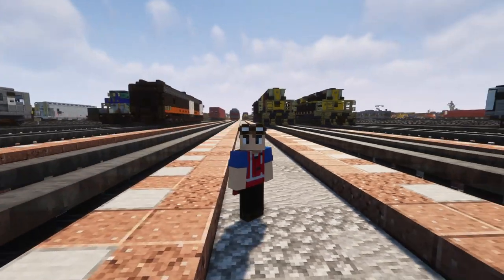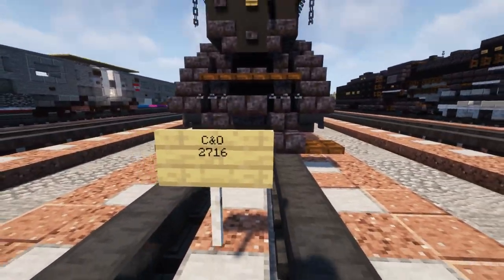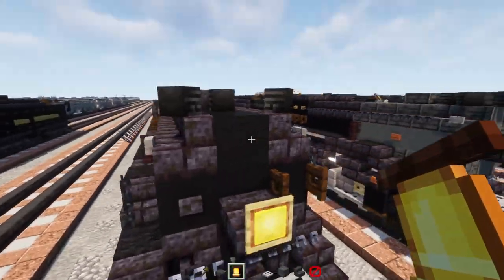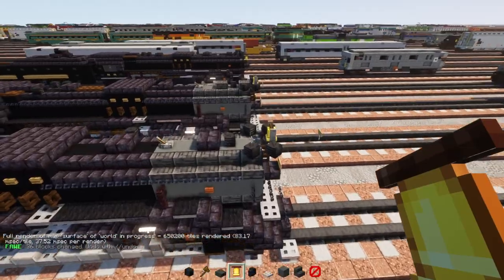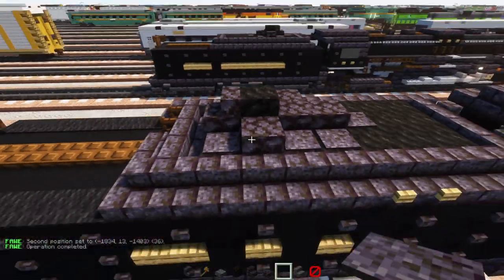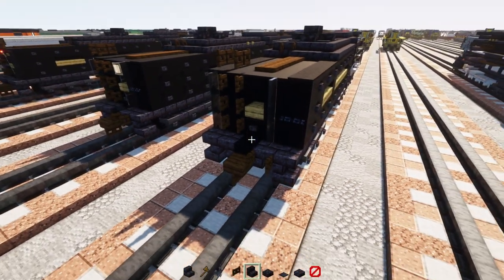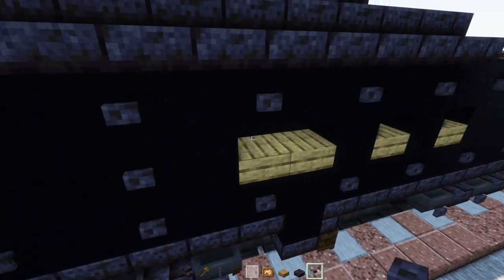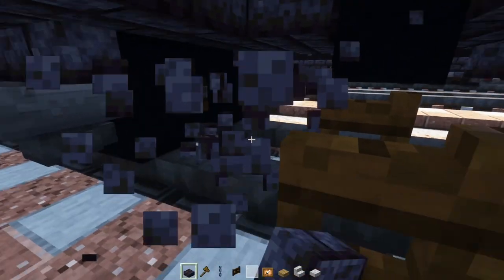Minecraft Nickel Plate Road NKP 765 Steam Train Tutorial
How to make a Minecraft Nickel Plate Road NKP 765 Steam locomotive, an S-2 class 2-8-4 Berkshire type steam locomotive. New York Chicago and St. Louis Railroad
Commissioned by RockTrout331490